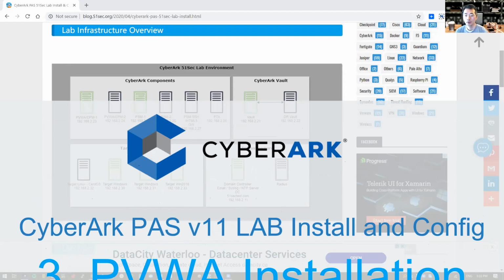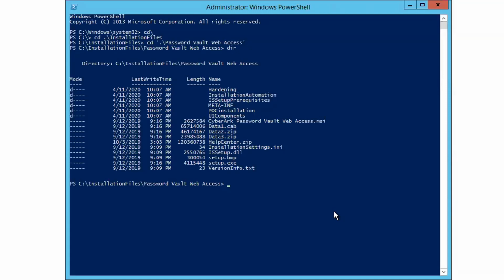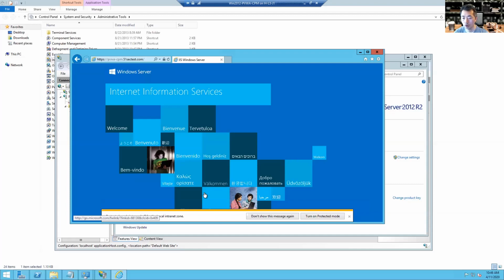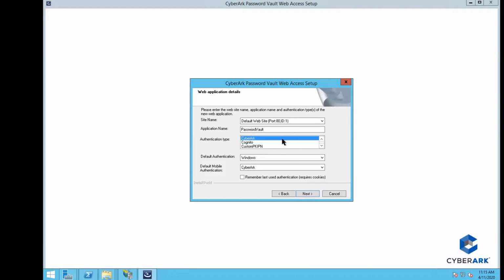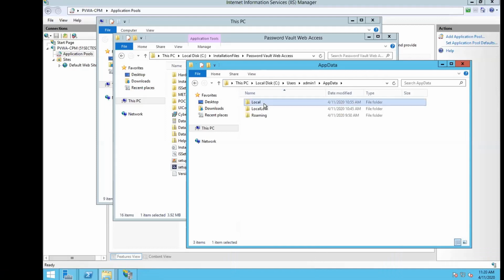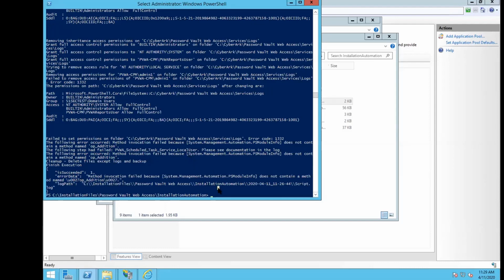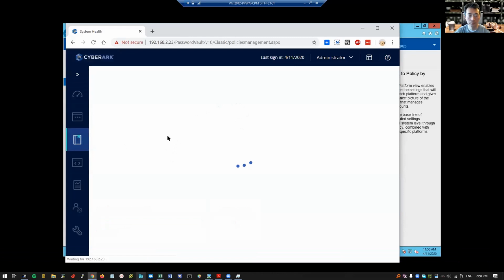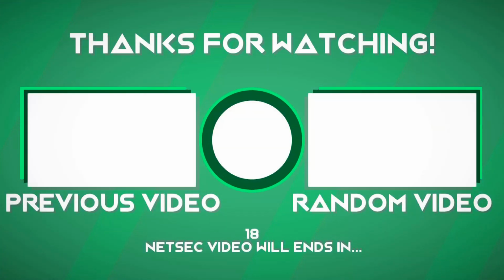CyberArk PAS v11.1 Install and Config - 3.1 PVWA Installation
Following my previous video, this is the PVWA installation video, version 11.1. Installed with recommended steps from CyberArk, which you can use this for your production PVWA installation.

Any questions, please leave a message.

4. Change CyberArk Vault Sef signed Certificate to CA Signed Certificate